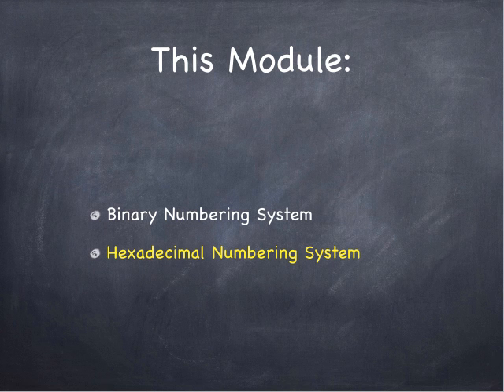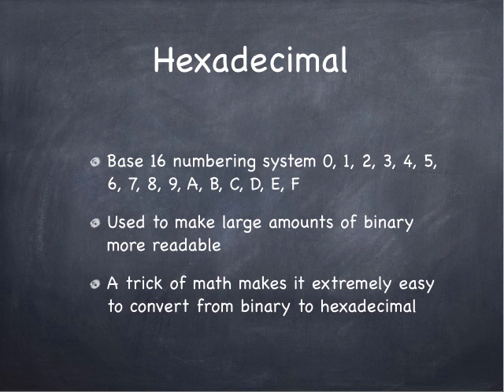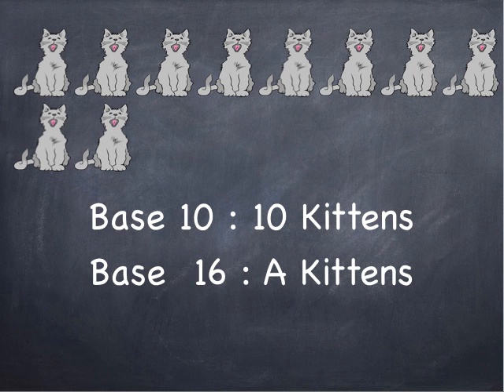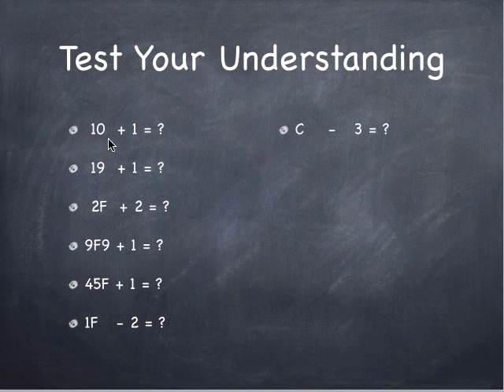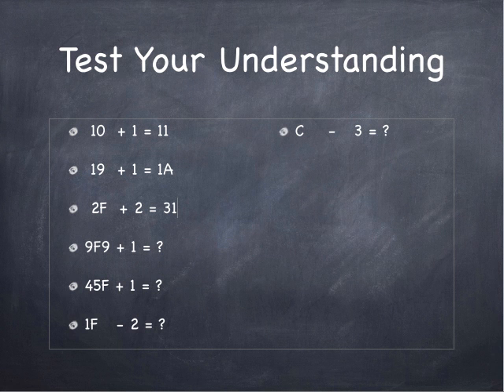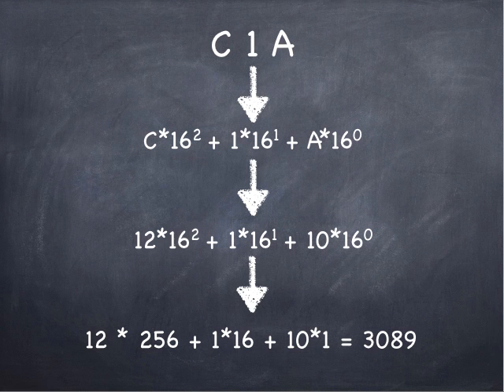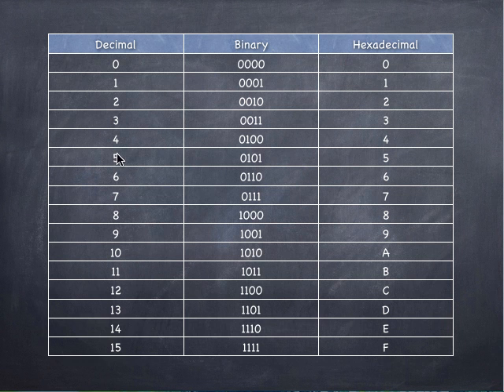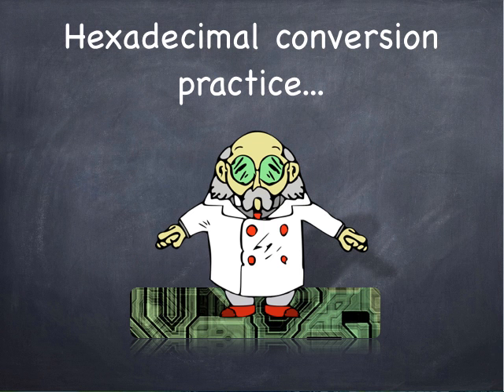Understanding Hexadecimal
Understanding what hexadecimal is and how to convert it to base 2.